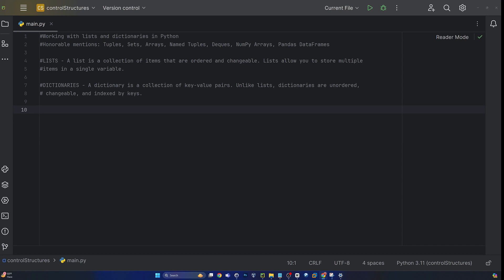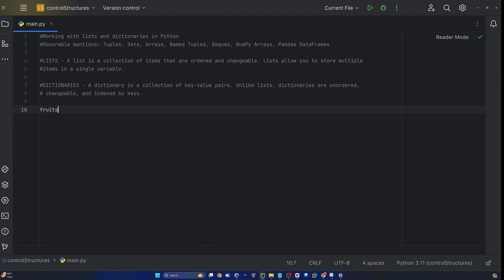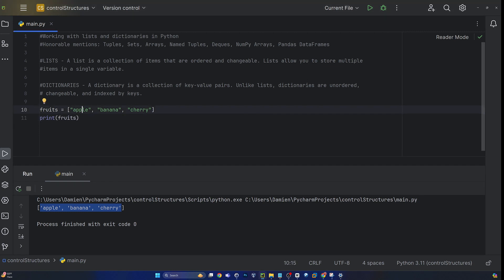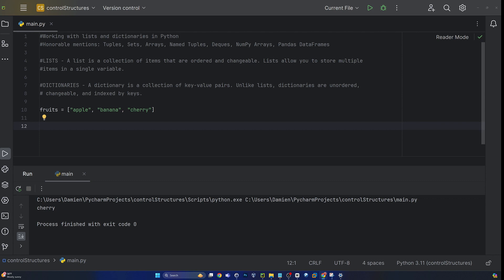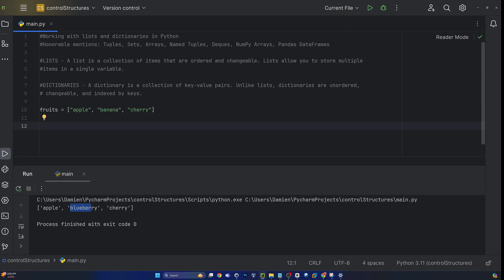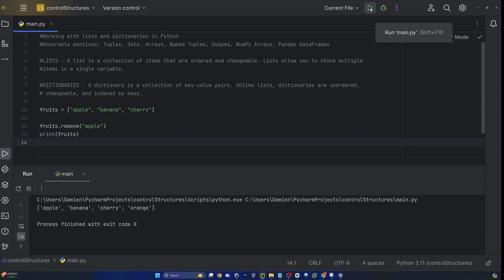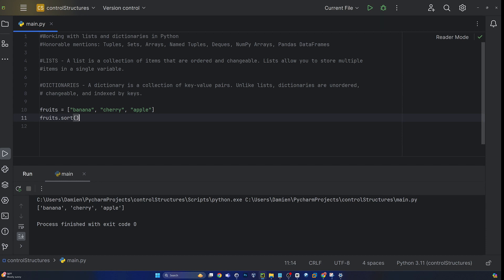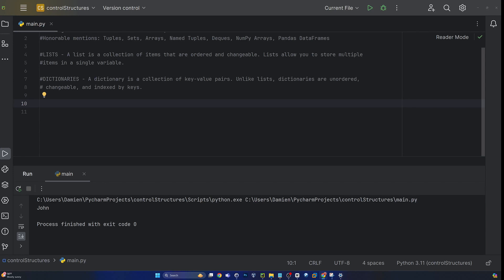Python For Beginners: Lists, Dictionaries, and More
Welcome back to our Python for Beginners series! In this video, we dive deep into two essential data structures in Python: lists and dictionaries. You'll learn how to create, access, and manipulate these powerful tools with practical examples. Plus, we give honorable mentions to other important data structures like tuples, sets, arrays, and more. By the end of this tutorial, you'll be well-equipped to handle various data structures in your Python projects.

In this video:

Introduction to Lists and Dictionaries
Creating and Accessing List Elements
Modifying Lists with Common Methods
Understanding and Using Dictionaries
Practical Examples with Lists and Dictionaries
Brief Overview of Tuples, Sets, Arrays, and More
Practice Exercises:

Create a list of your favorite movies and print each movie using a loop.
Create a dictionary to store information about a book (title, author, year) and print each piece of information.
Write a program that creates a list of dictionaries representing a collection of songs (title, artist, year) and prints each song in a formatted way.
Create a tuple of your top 5 favorite foods and print each one.
Create a set of unique colors from a list that includes duplicates.